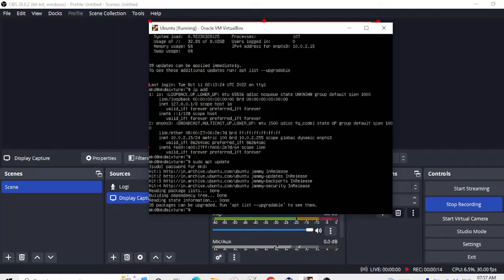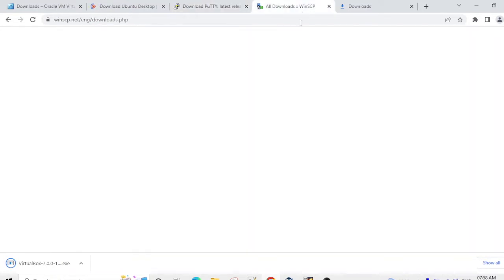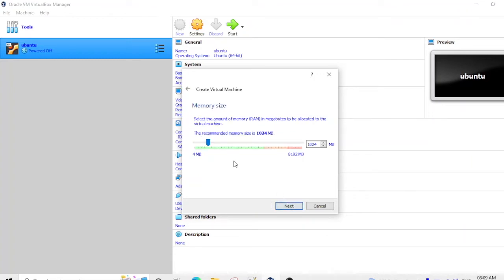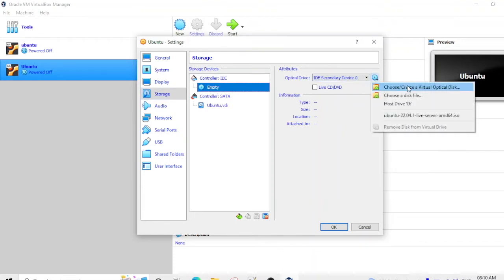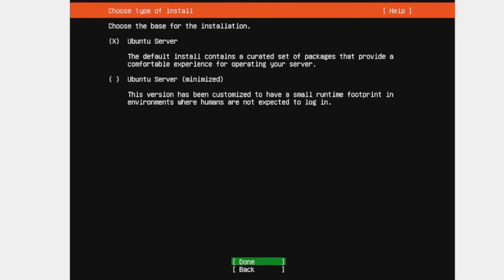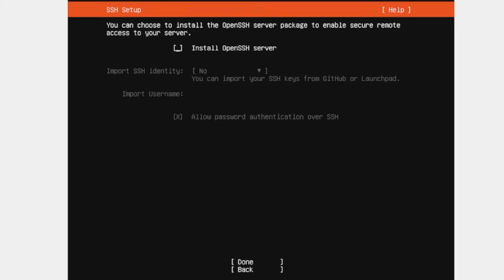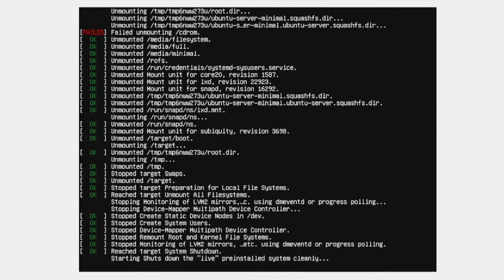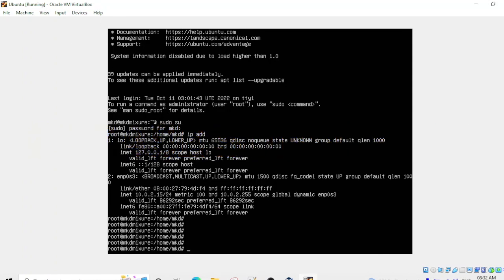How to Install Ubuntu 22.04 LTS on VirtualBox in Windows 10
This video will expalin how to Install Ubuntu 22.04 LTS  Server on VirtualBox in Windows 10 . If you want to install it you can follow the steps-